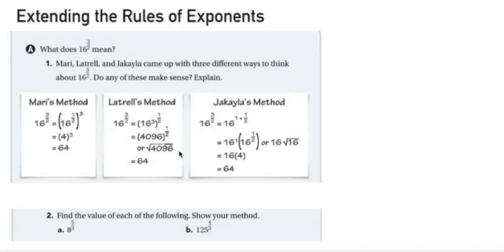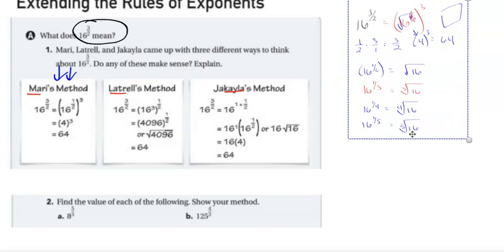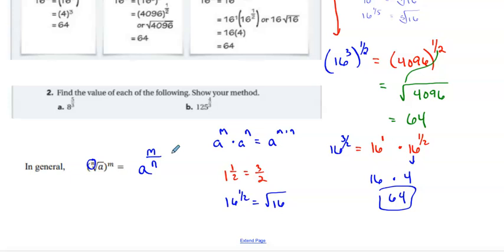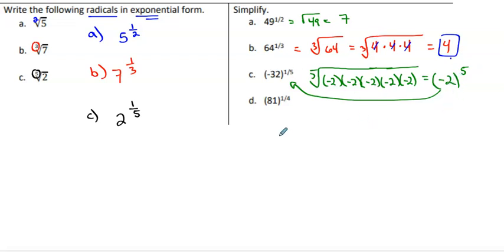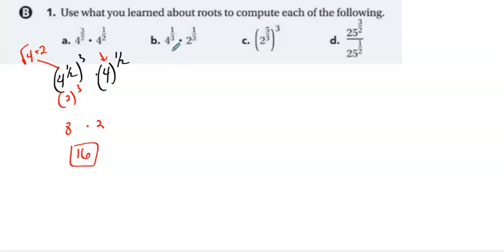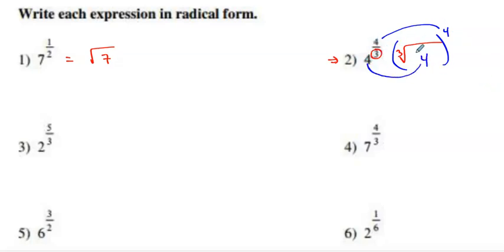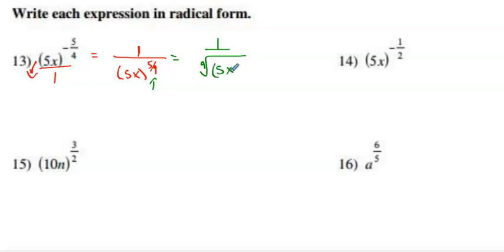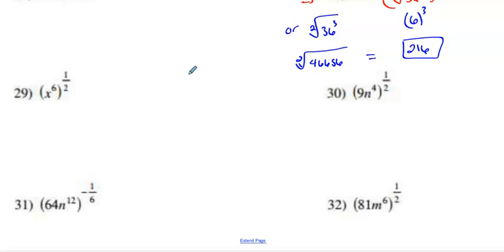Exponents Rational Roots